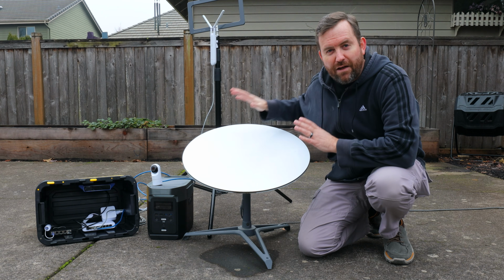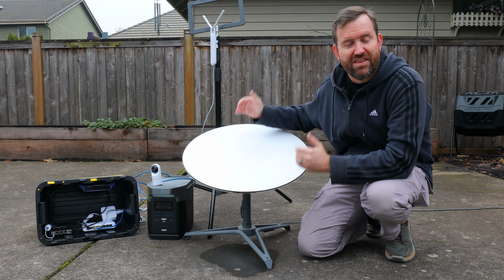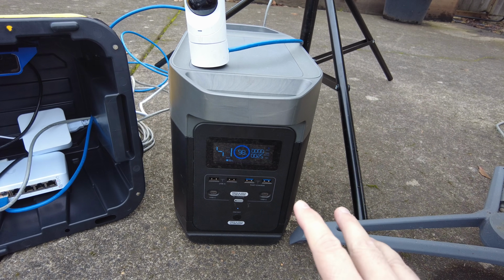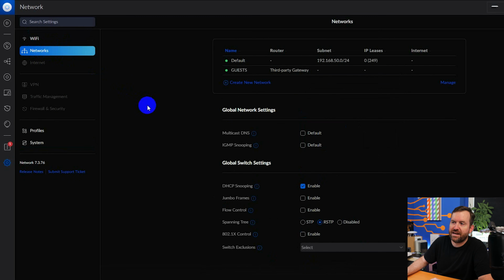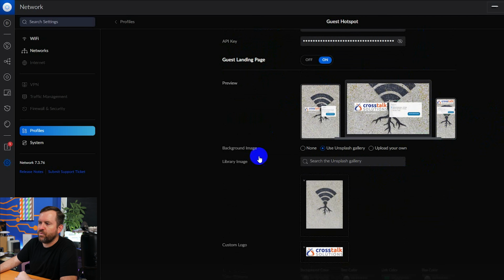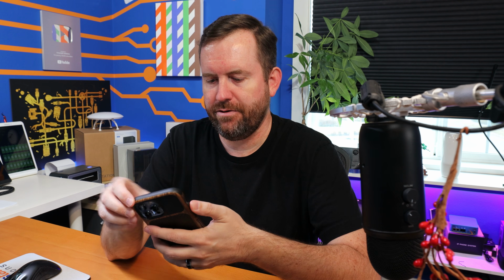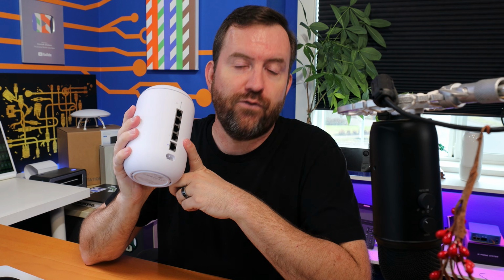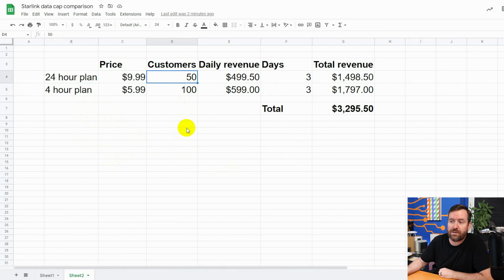How To Make Money with Your Internet Connection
Want a UniFi setup like this on your own network?

This is my network-in-a-box portable setup that can be taken out to various locations to provide free or paid Internet services to folks who want to get online.  Full equipment list and configuration instructions are in the blog post linked below.

Timecodes:
00:00 My Disconnected Festival Experience
01:07 Internet Connectivity Options
04:41 Network-in-a-box Overview
06:23 Power Considerations
07:58 Equipment Overview
08:52 Equipment Configuration
17:25 Testing Captive Portal Connectivity
19:50 Other Equipment Options
23:22 Completely Hypothetical Financials